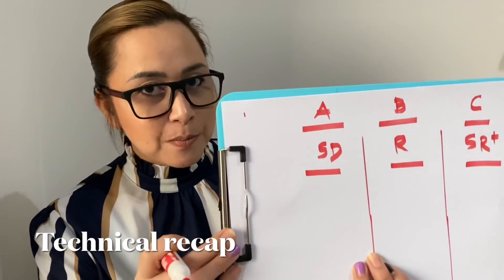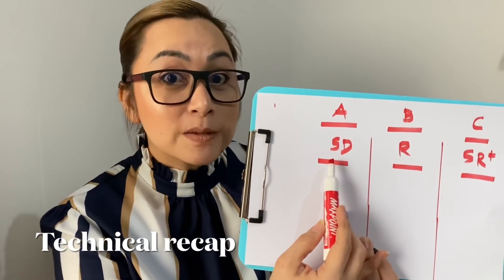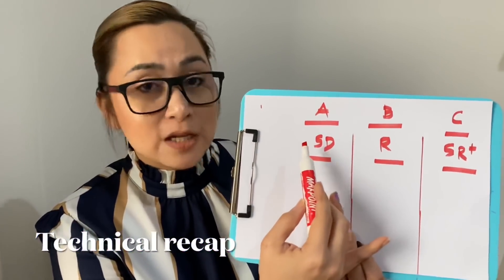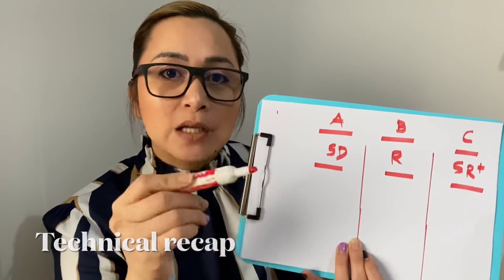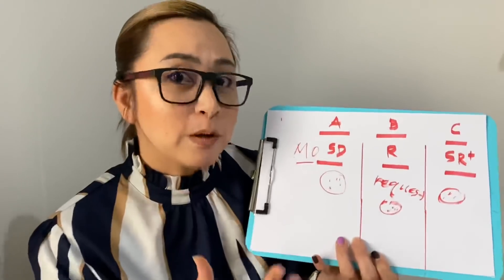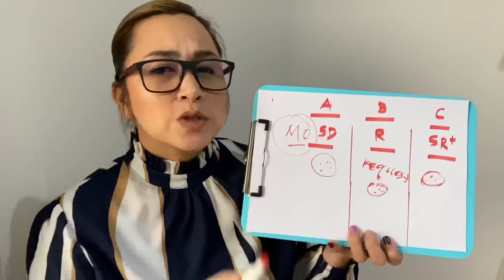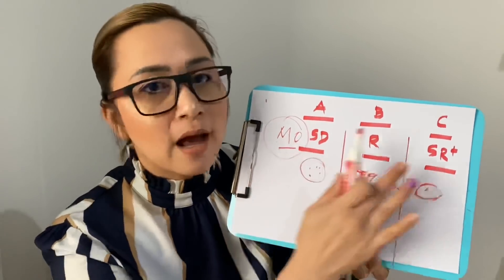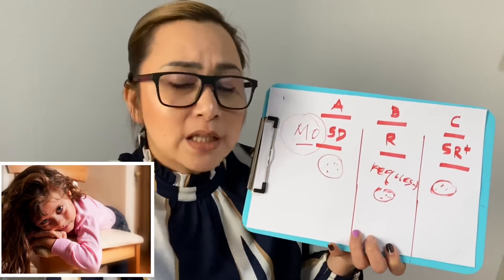How to train your child to request appropriately?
Helping your child to say what he wants and needs are important! Enjoy learning! God bless you!